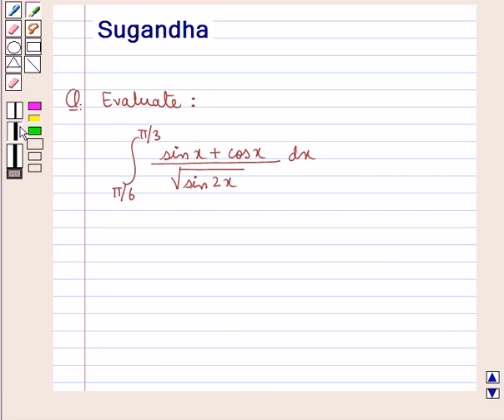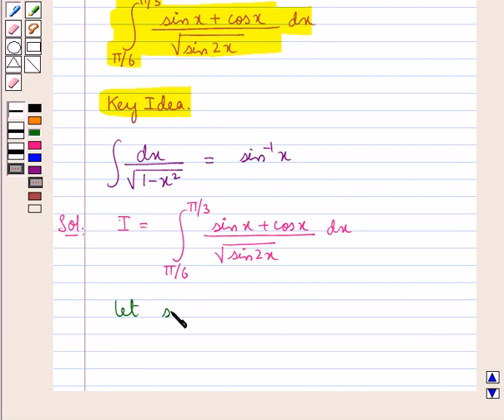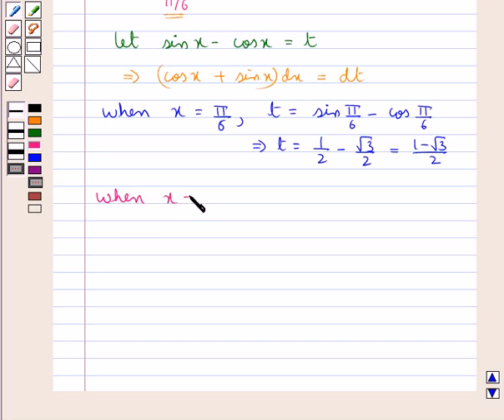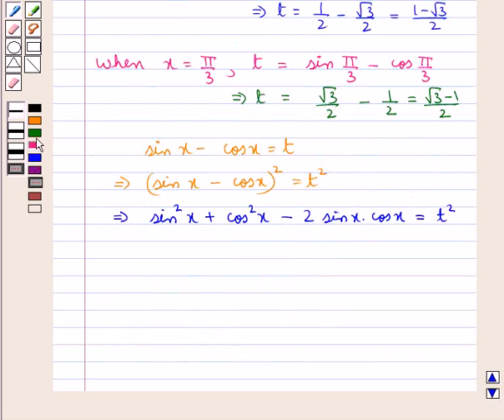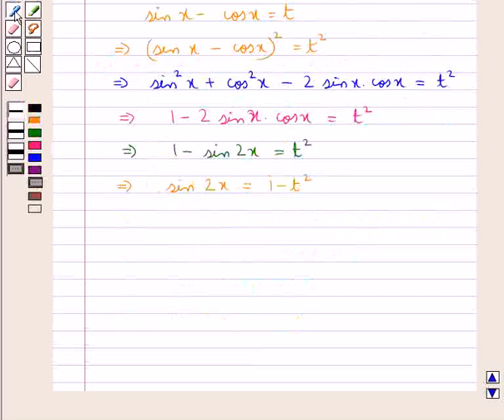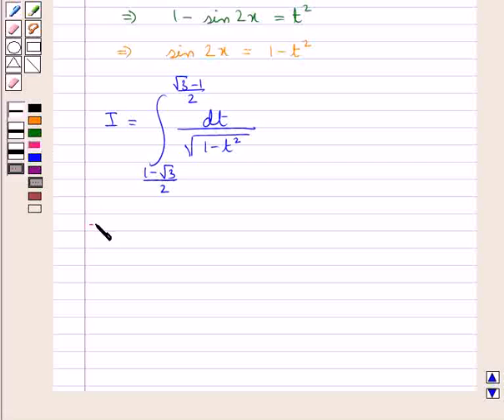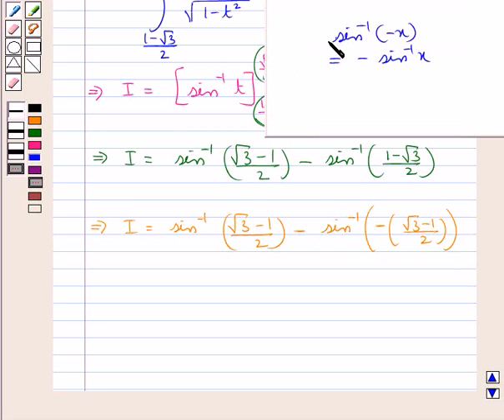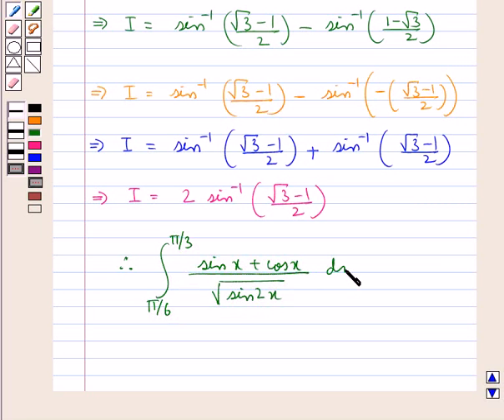Maths XII CBSE SET1 19